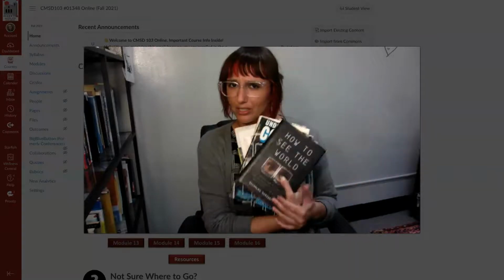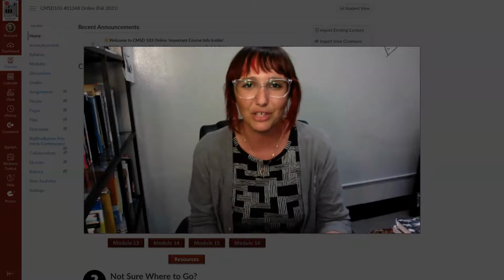CMSD 103 Welcome Video